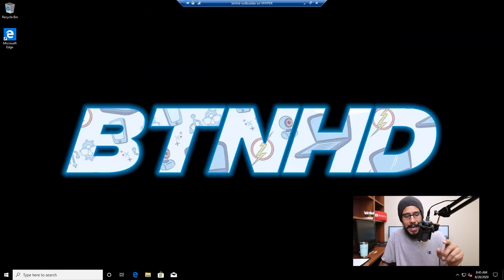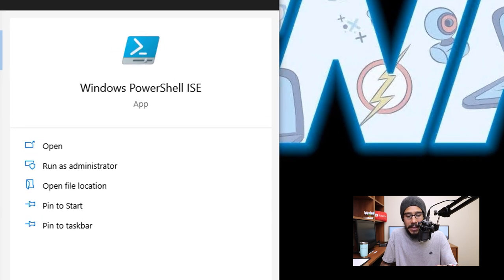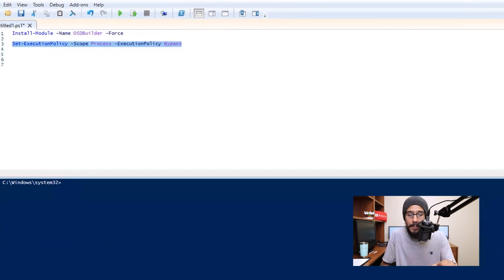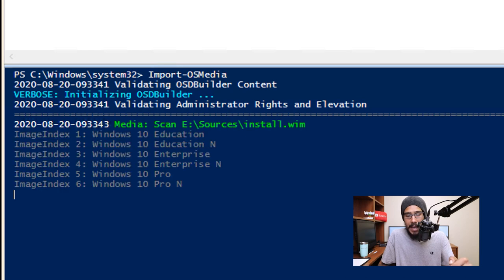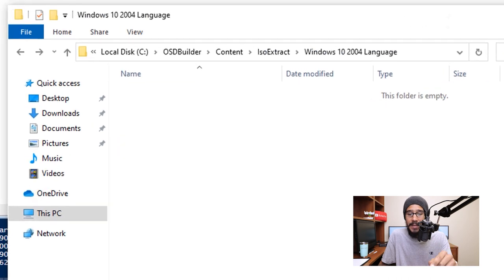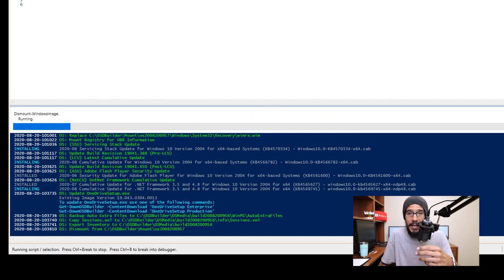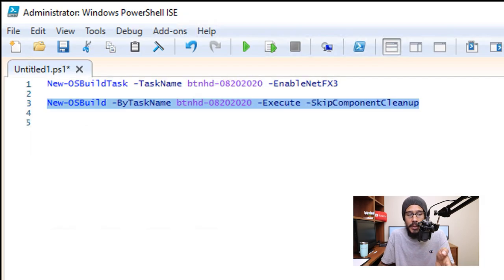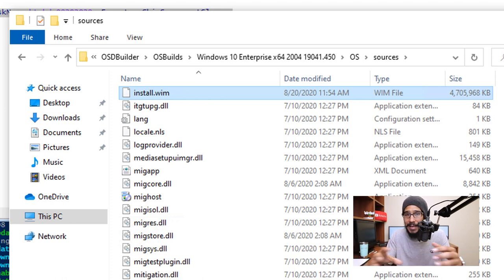How to Build a Windows 10 2004 Reference Image with OSDBuilder!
Today we go over how to build a Windows 10 2004 reference image with OSDBuilder. I will show you how to install OSDBuilder, import OSDBuilder within PowerShell, import your OS media and then update your OS media all within OSDBuilder.

Chapters
0:00 Introduction
0:20 Lab Setup
0:52 Mount Windows 10 2004 ISO File
0:55 Open PowerShell ISE
1:13 Install OSDBuilder
1:34 Set Execution Policy
1:53 Import OSDBuilder
2:05 Import OS Media
2:32 Pick Image Index
3:05 Upload Language CAB Packs Files
3:25 Update OS Media
4:05 Create OS Build Task
4:35 Create OS Build
4:55 What's Next?
5:38 Conclusion